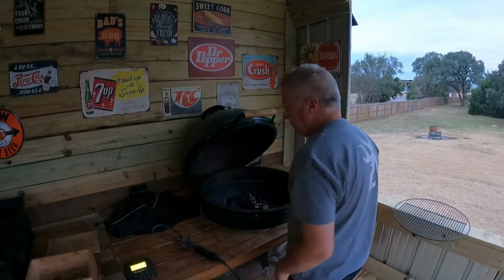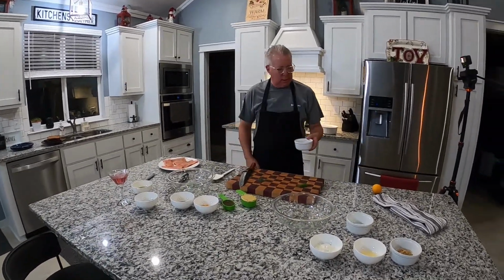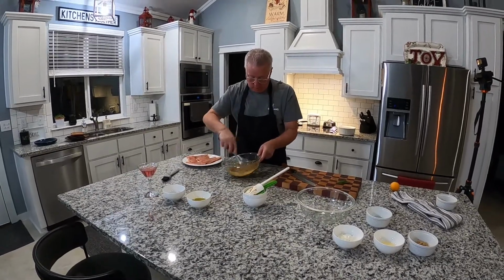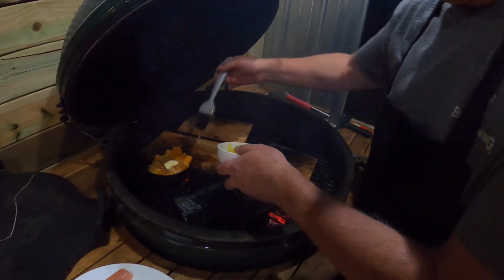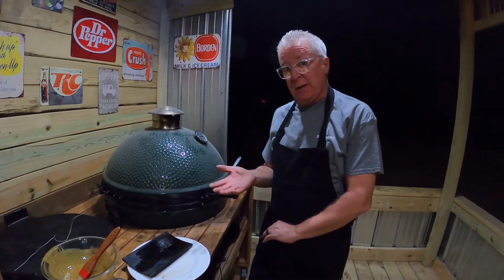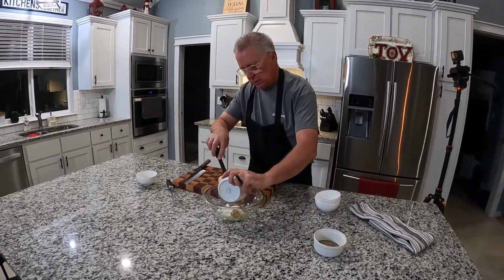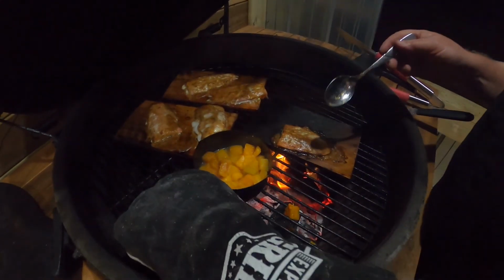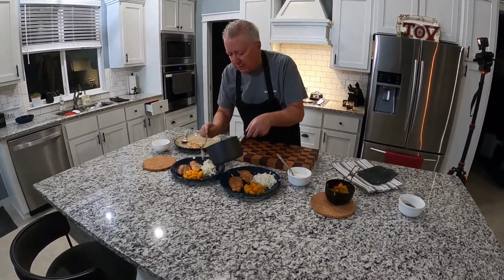Cedar Planked Salmon with Honey Glaze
Cedar Planked Salmon on the Green Egg.

Many thanks to Nick Palermo for the cutting board I us almost daily!

Special shout out to my daughter Brandy for her help testing driving this recipe.

Finally, the videographer was not injured during the Dill sequence!!  :)